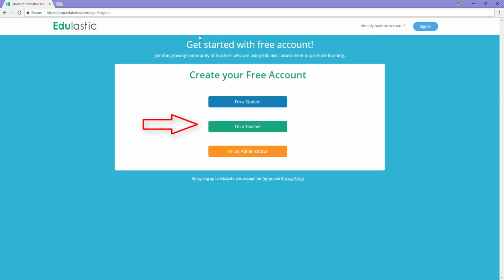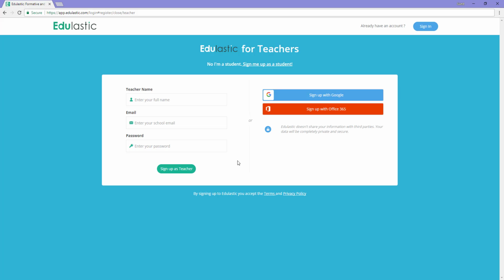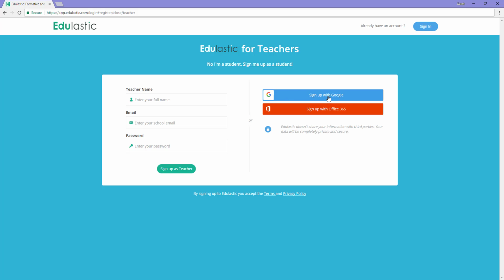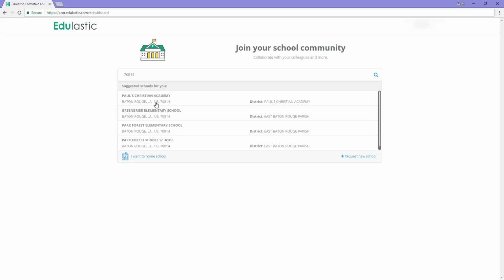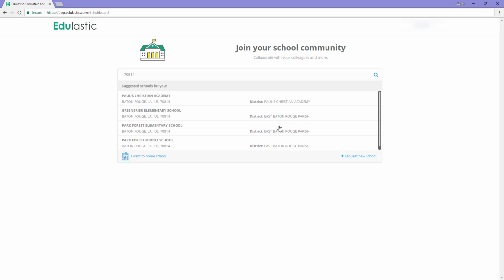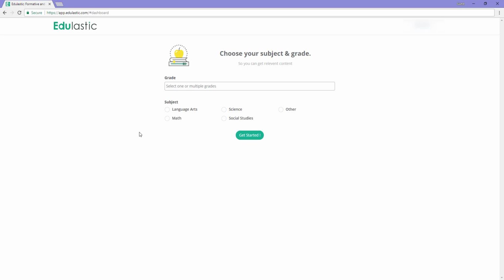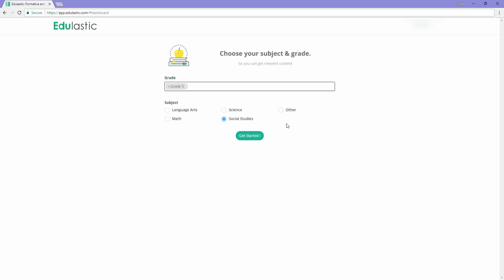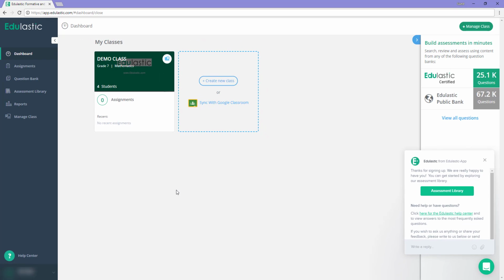Set up an Edulastic Account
Helpful Edulastic Tips. In this video, learn how to set up your Edulastic.com account for success!